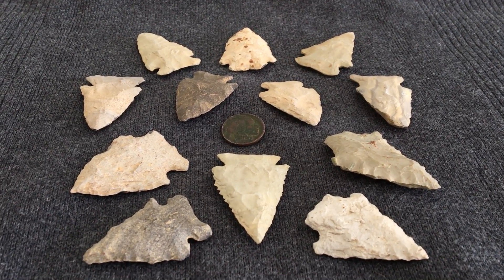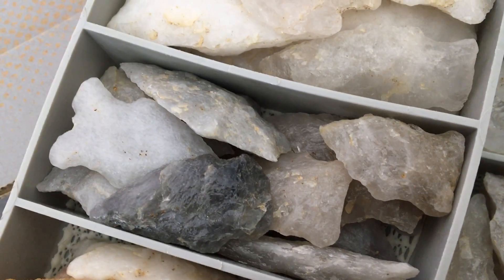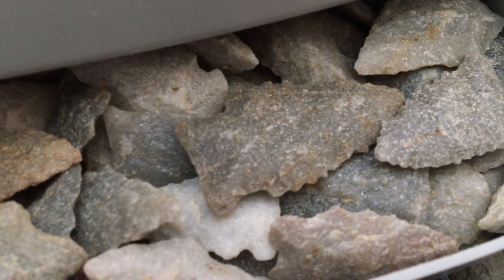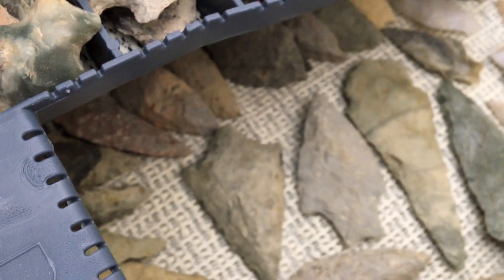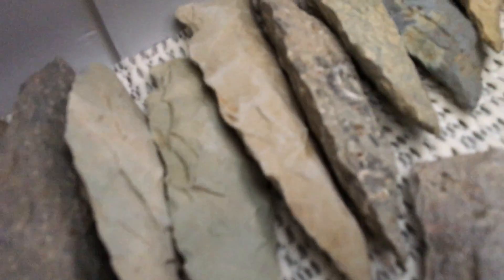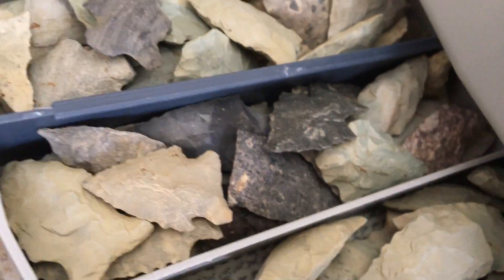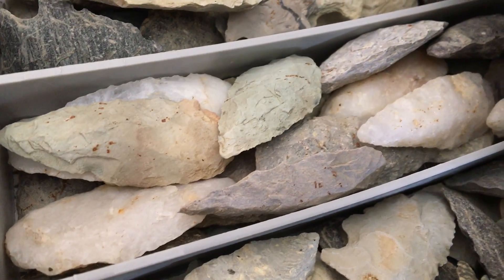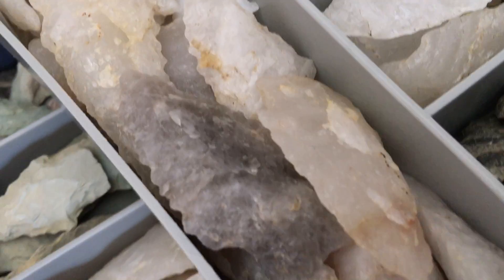A Fantastic Place! Artifact Talks ~ Dec 2016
I have seen that in any great undertaking it is not enough for a man to depend simply upon himself.  Shooter ~ Teton Sioux